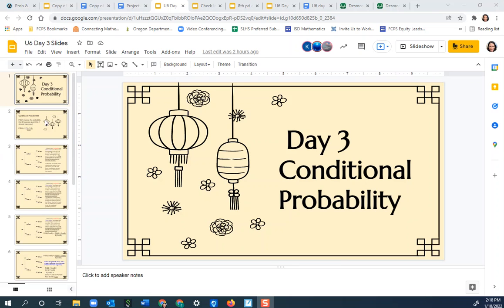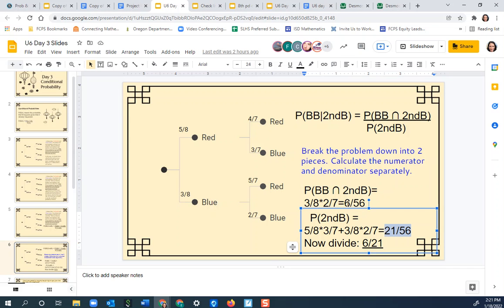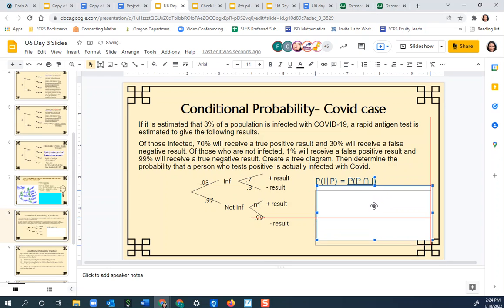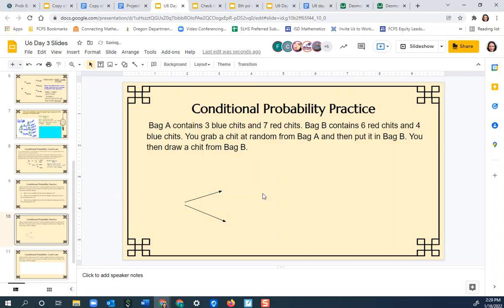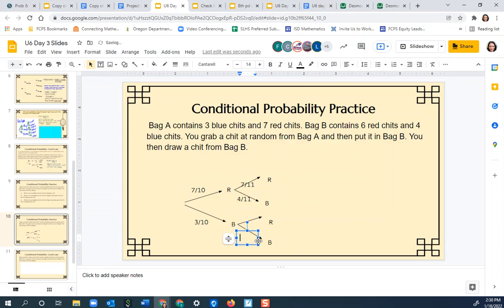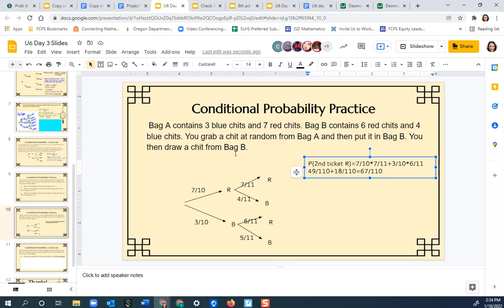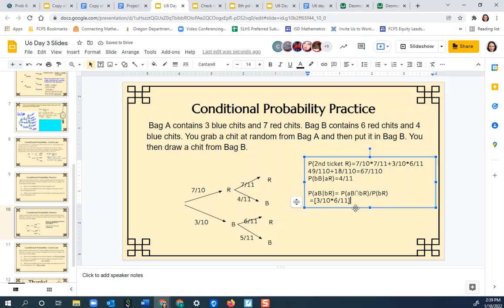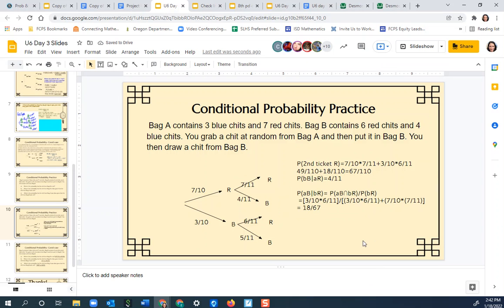PS U6 Day 3 Notes Video